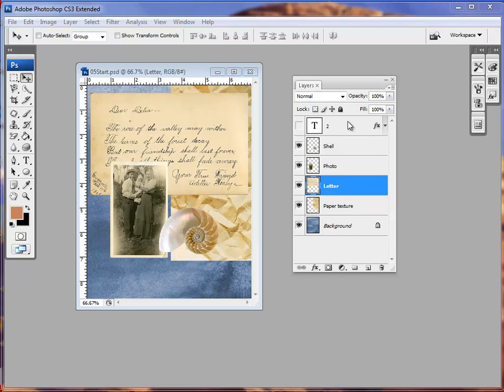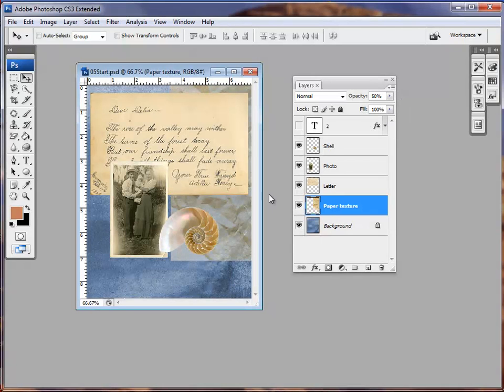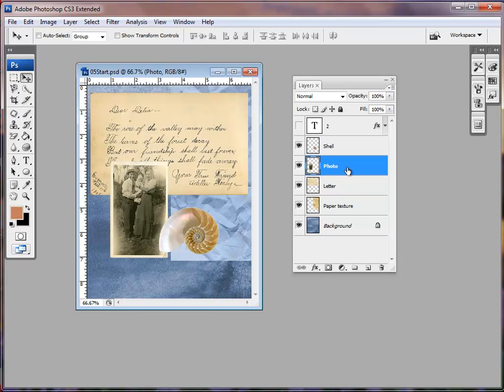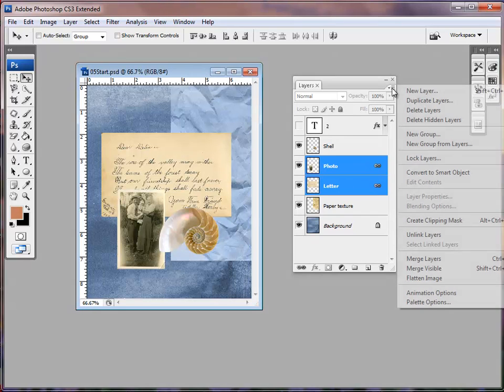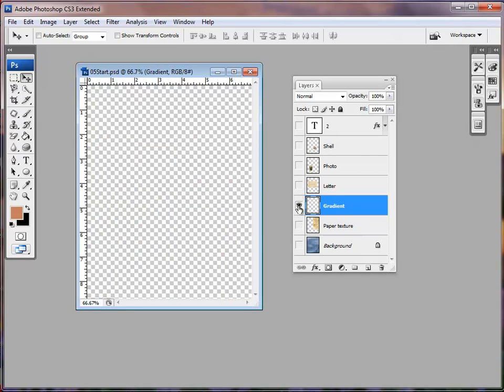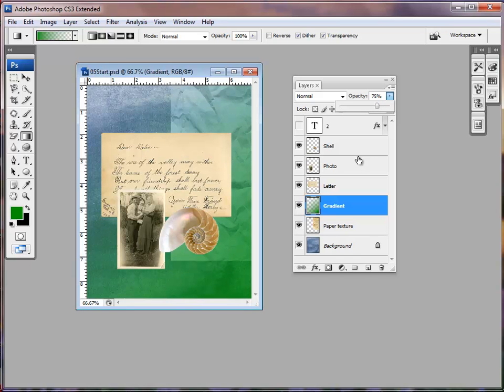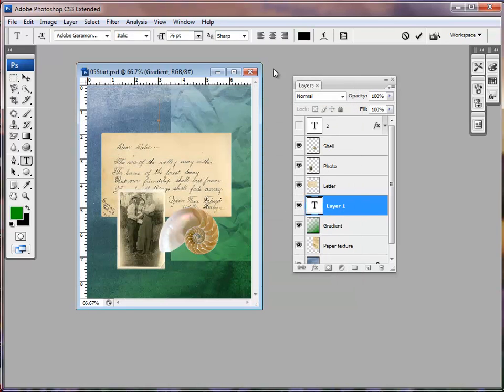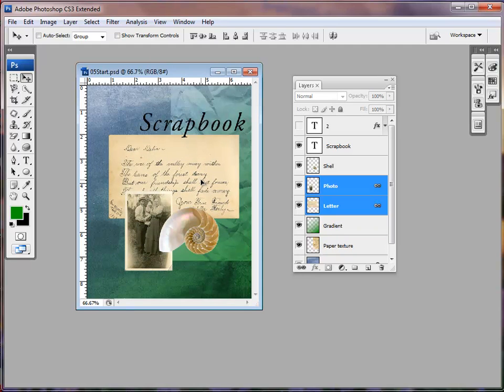BA Multimedia - Unit 5 - Layers_L2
This is a lesson on Adobe Photoshop layers from the Bridgton Academy Multimedia Class. The instructor is Dave Lepage.